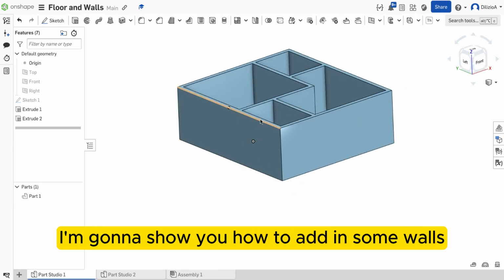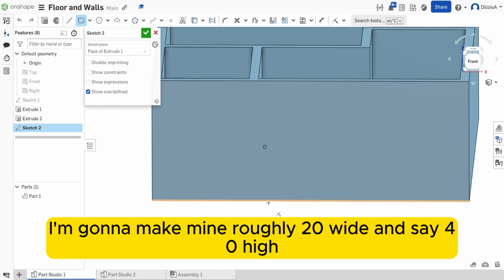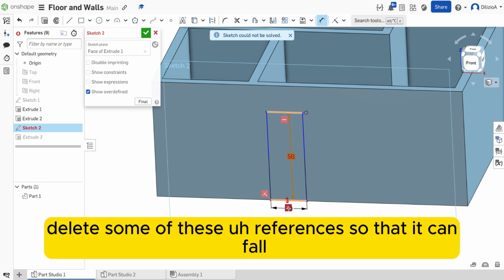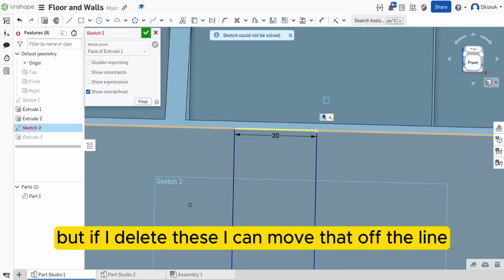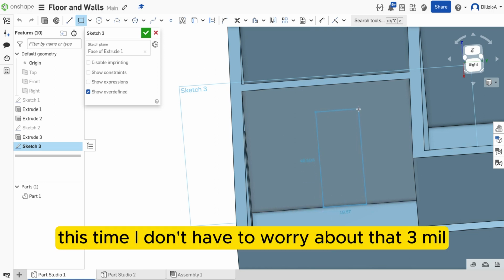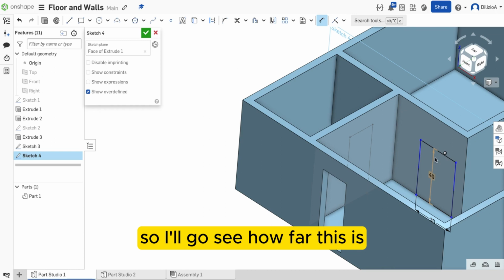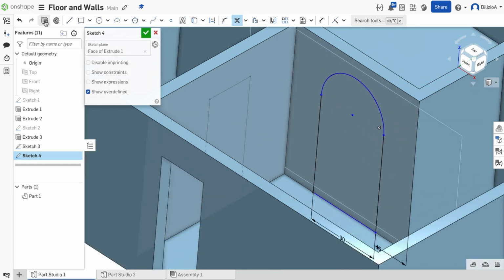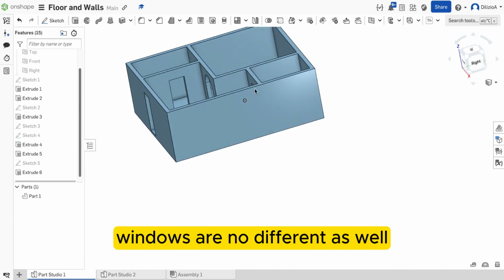Open New Doors & Windows: Onshape Tutorial for Adding Features to Your Dream House!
Step into the next phase of house design with our latest Onshape tutorial! 🏠 Unlock the secrets to creating inviting entrances and picturesque views as we delve into the art of extruding doors and windows. In this easy-to-follow guide, we'll show you how to seamlessly integrate these essential features into your floorplan, enhancing both functionality and aesthetic appeal. Whether you're envisioning a cozy cottage or a modern masterpiece, join us as we elevate your architectural skills to the next level! 🔑